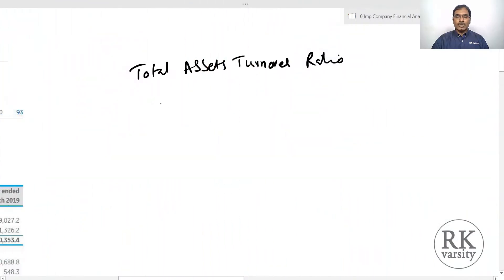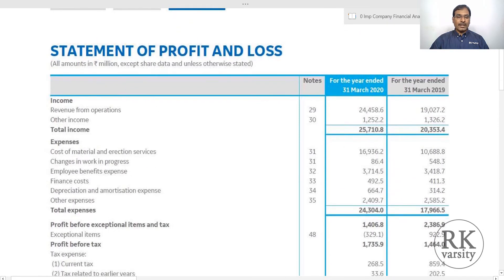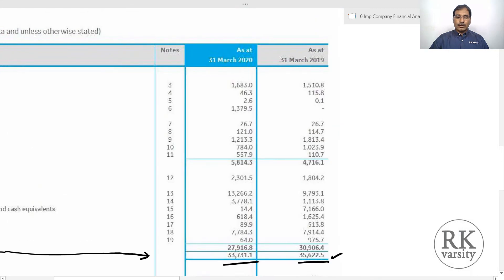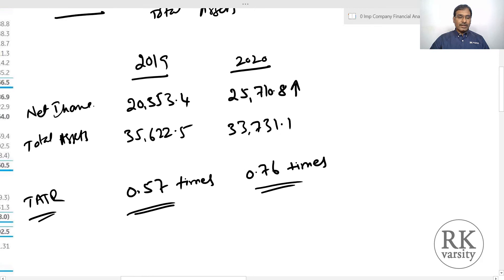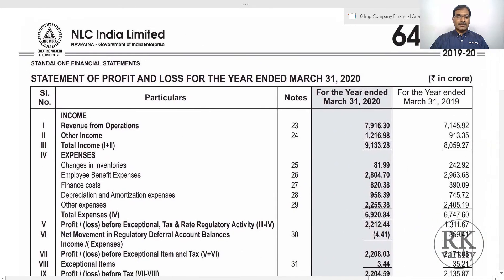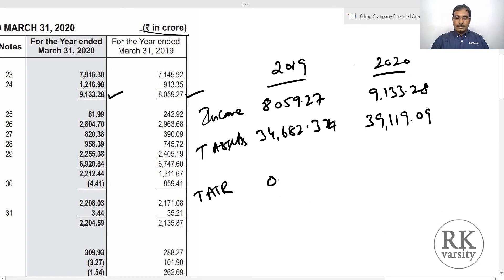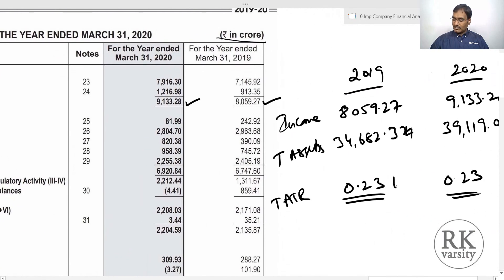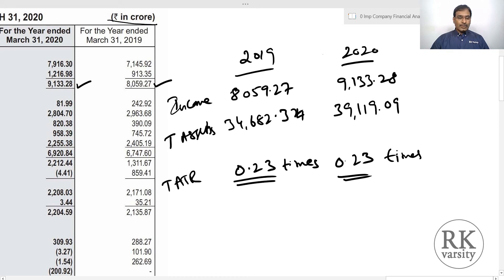Total Assets Turnover Ratio: Calculation, Analysis, and Interpretation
Learn how to calculate, analyze, and interpret Total Assets Turnover Ratio. We explain this with financial statements of two real companies. @RKVarsity